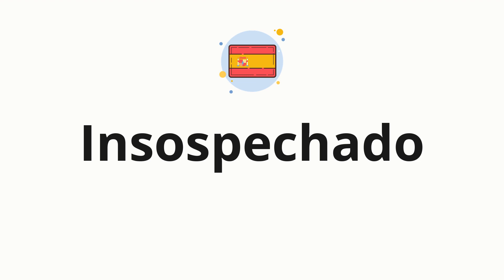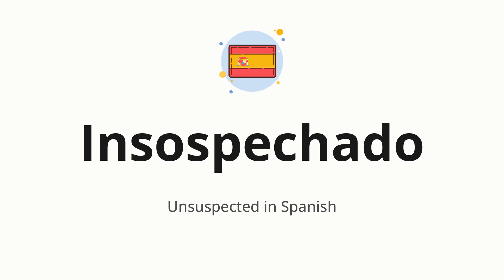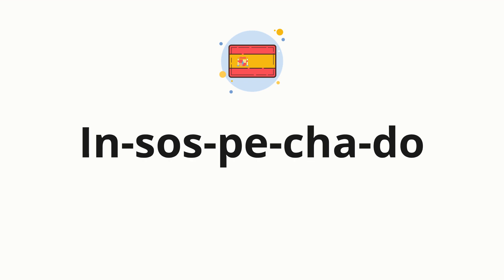How to pronounce Insospechado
🌍 Learn a new language now Master the pronunciation of 'Insospechado' Insospechado 📖 - which means : Unsuspected in Spanish 📝 - with this quick and clear tutorial by How To Pronounce!

In this video 📽️, we'll guide you through the correct pronunciation of 'Insospechado' in Spanish, using native speaker examples 🗣️👂 and easy-to-follow phonetic breakdowns 🎵. Whether you're learning Spanish for travel ✈️, business 💼, or just for fun 🎉, our guide will help you perfect your pronunciation in no time ⏰.